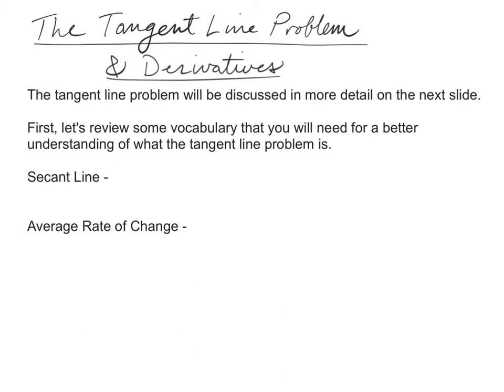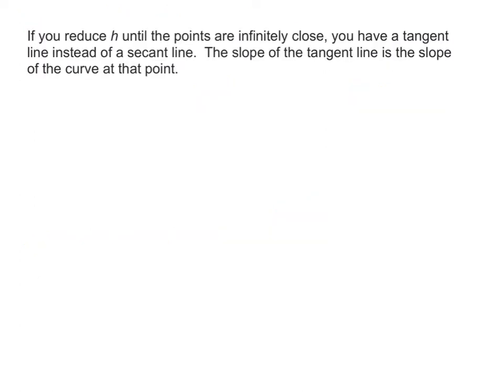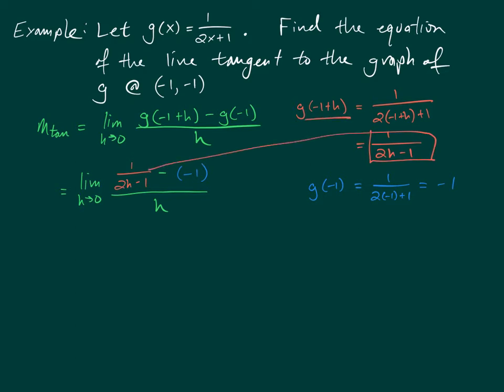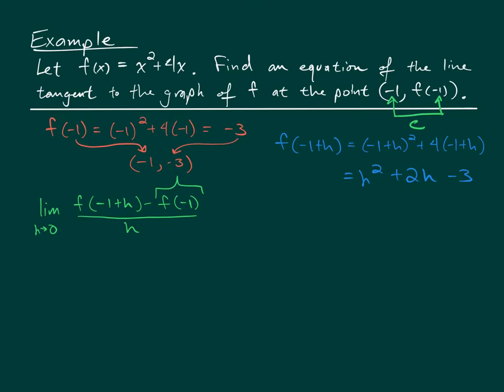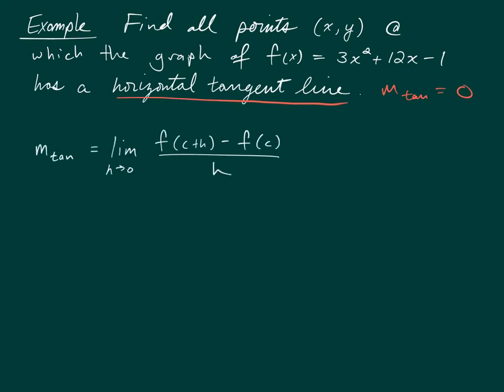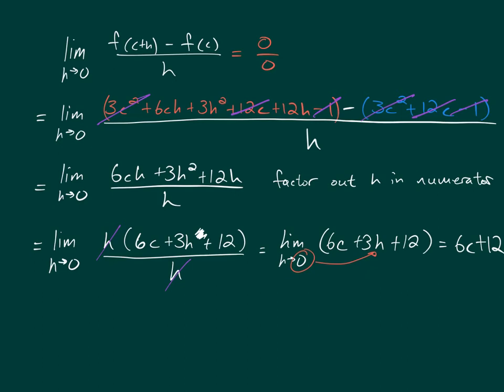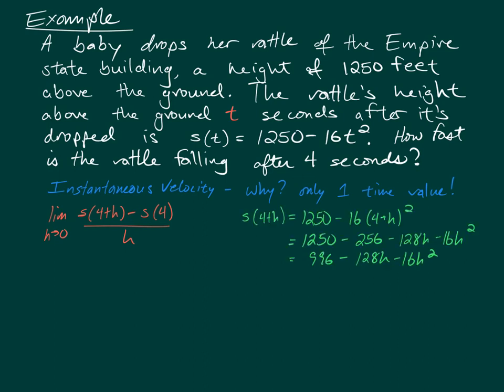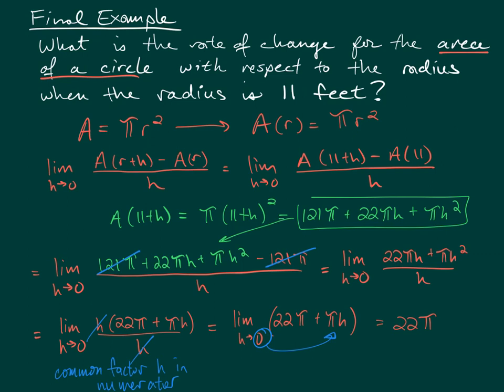2 - f's - 1 - MTanLimit + Physics